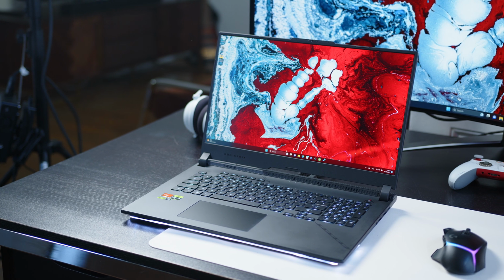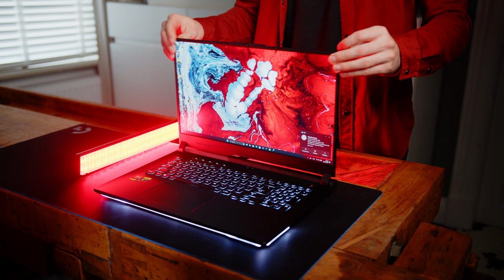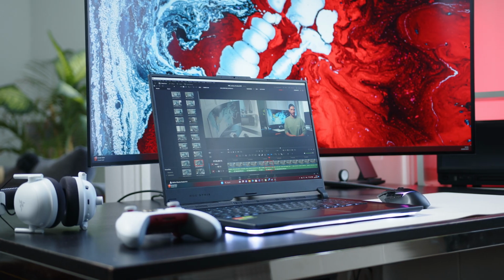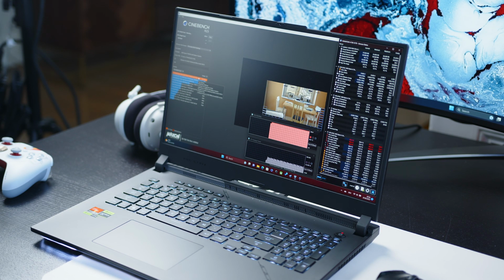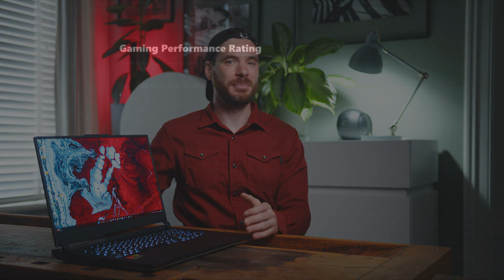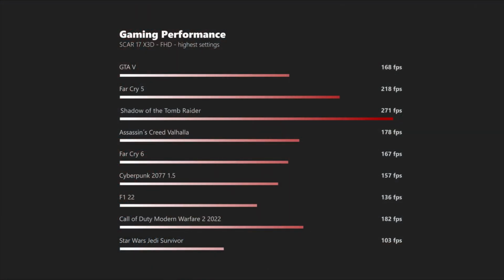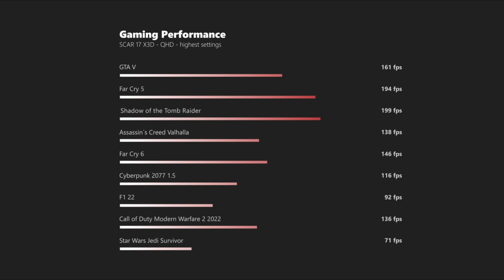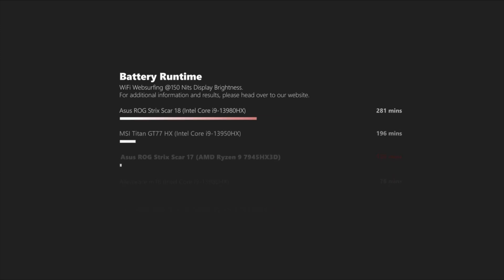Asus ROG Scar 17 Review - AMD did it again, 3D V-Cache in Laptops is a Game Changer, literally!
With their Zen4 architecture, AMD already introduced one of the fastest mobile CPUs for this generation of notebooks, and while it could easily hand it to Intel in applications, it was lacking slightly in gaming performance.
This changes today since Team Red is bringing their 3D V-Cache technology to laptops, and well, this thing games! We had the chance to put the new silicon through its paces in the Asus ROG Strix Scar 17 and will tell you all about it.
Please enjoy our review video, and for much more in-depth information, please head over to our written review:

Our Asus ROG Strix Scar 17 review unit comes with AMD's Ryzen 9 7945 HX(3D), Nvidia's RTX 4090, 32 GB DDR5-4800 RAM, and a 1TB SSD.

Time Stamps:
0:00 – Intro,  Specs
0:43 – Overview, Chassis
2:08 – Keyboard, Touchpad,
2:47 – Ports, Maintenance,
3:30 – Display
4:07 – CPU/System - Performance
5:03 – GPU - Performance
5:13 – Gaming - Performance/ Benchmarks
6:46 – Fan Noise + Noise Samples
8:15 – Battery Life
8:31 – Summary